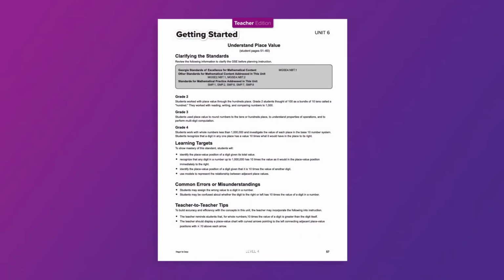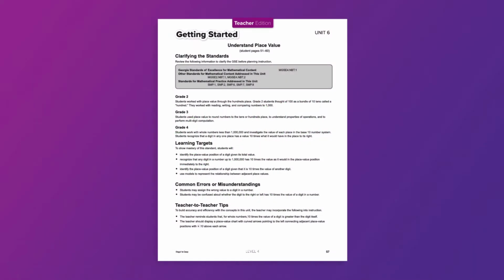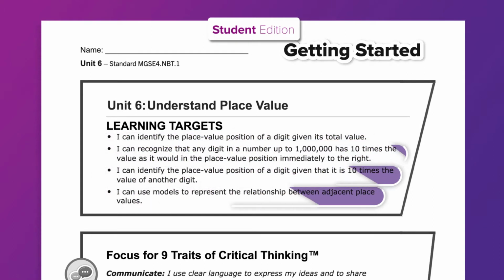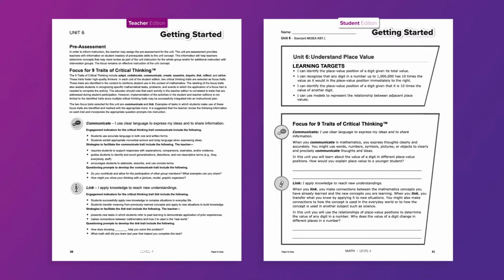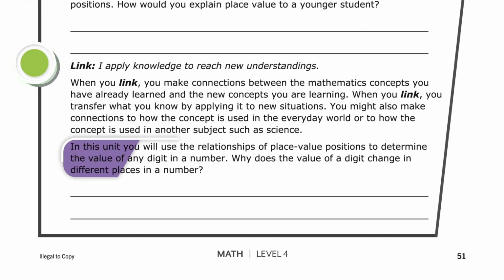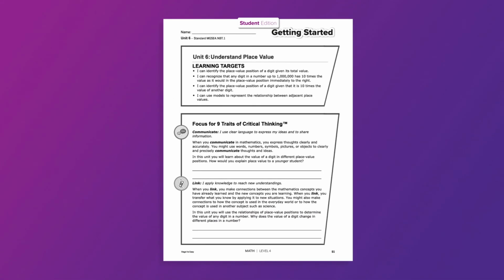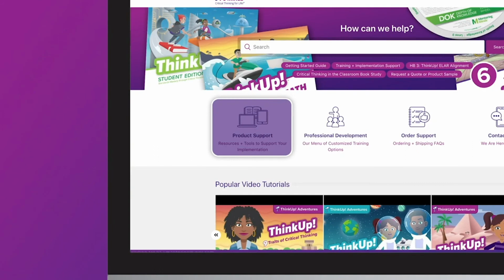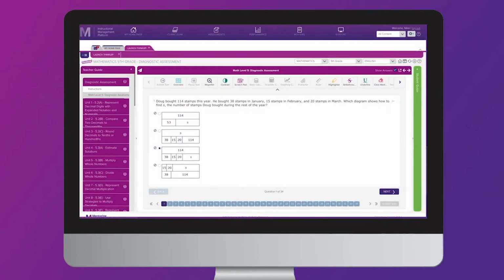ThinkUp! Math | Georgia | Getting Started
Learn how to use ThinkUp! Math in your Georgia classroom. ThinkUp! Math helps you teach your students critical thinking skills and guide them towards mastery in Mathematics in Grades 1–8. ThinkUp! Math addresses 100% of the Georgia Standards of Excellence (GSE).